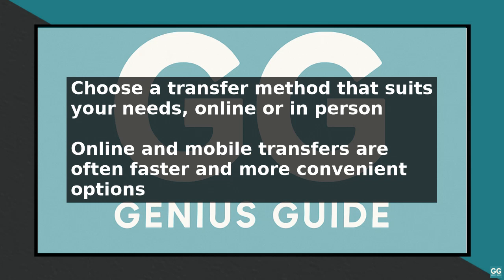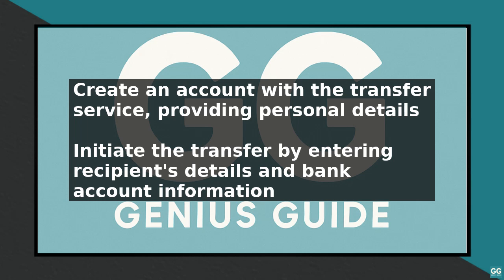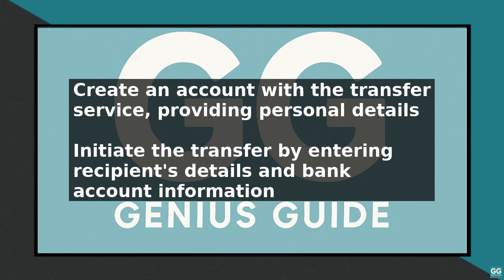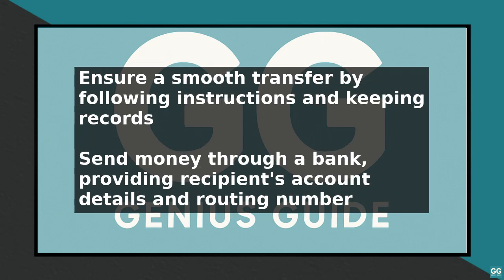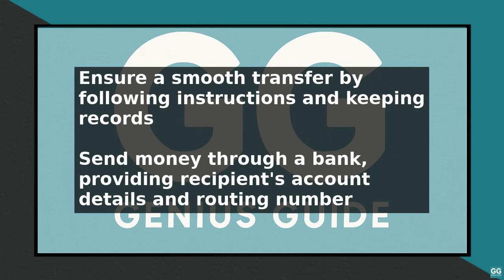How To Send Money From Usa To Morocco Step By Step Guide (2025)